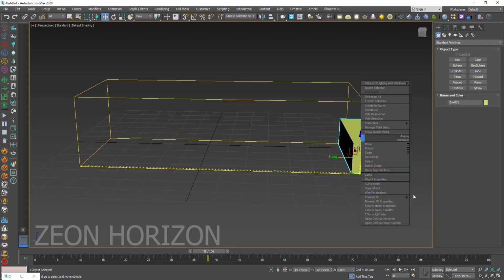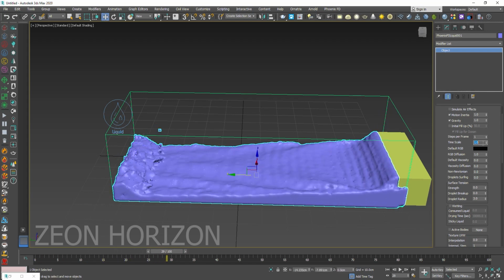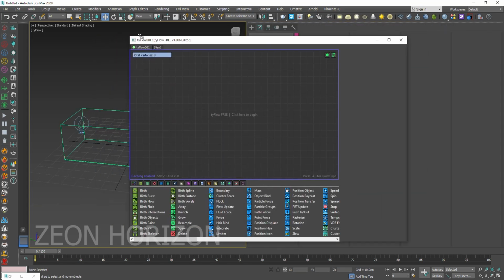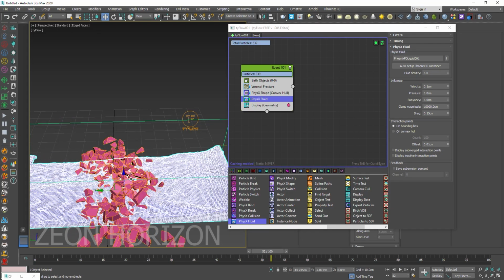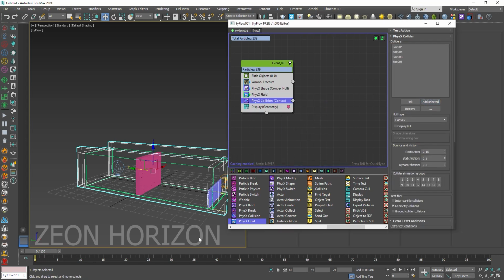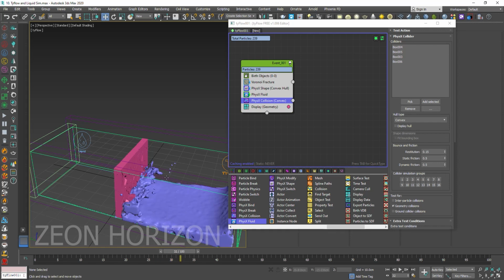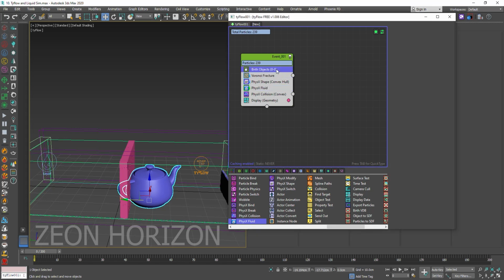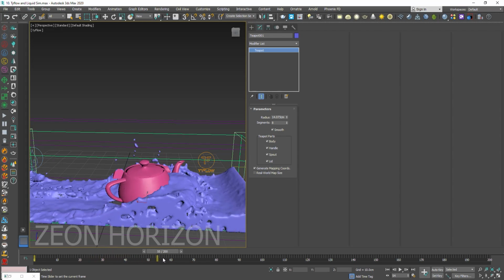Tyflow and Pheonix FD Destruction Animation Tutorial | 3DsMax & Tyflow